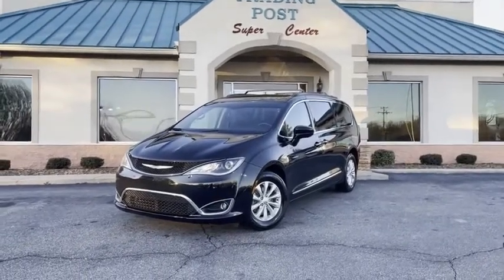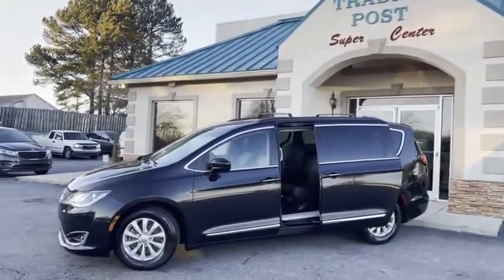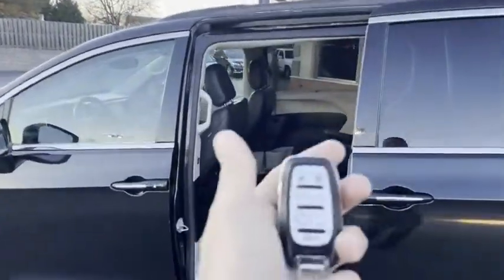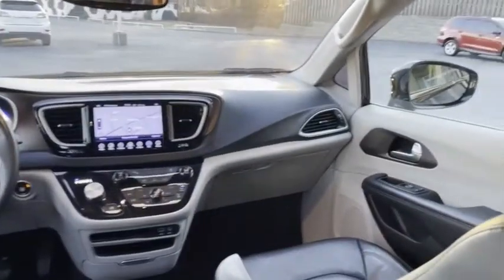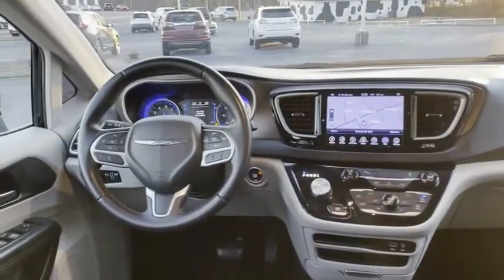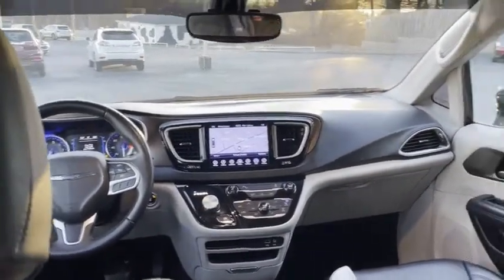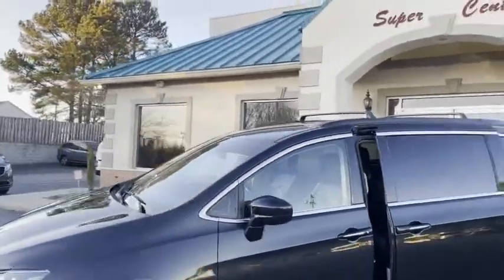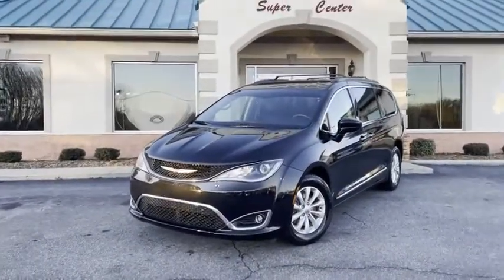C10667 2017 Chrysler Pacifica C10667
2017 Chrysler Pacifica Touring-L

Looking for the right passenger van? Today could be your lucky day. this 2017 Chrysler Pacifica could be yours.